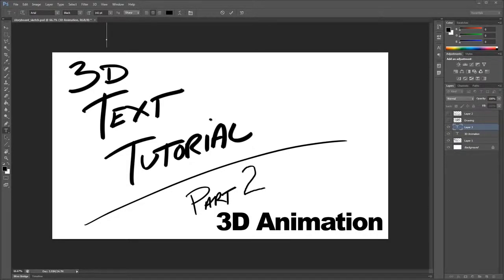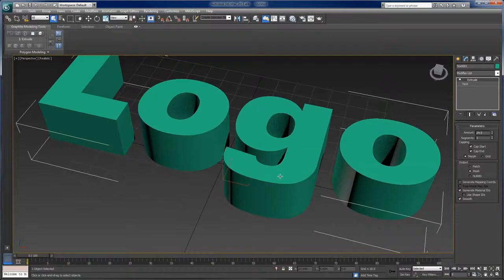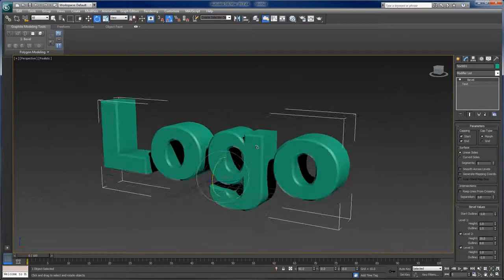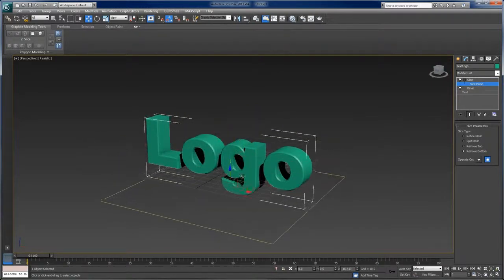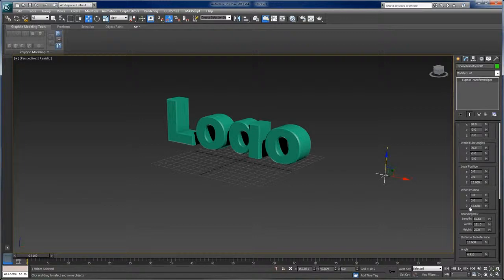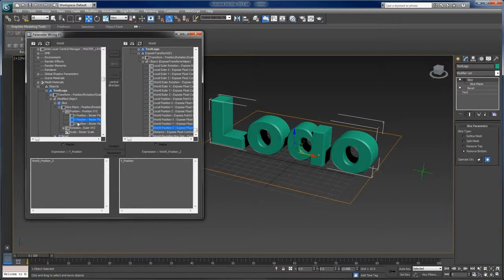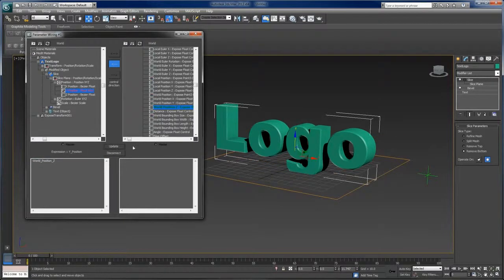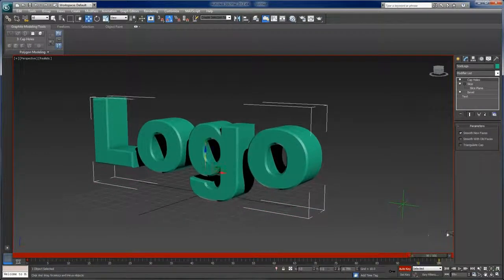Text Animation 3dsmax 2013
This tutorial uses 3ds max 2013 to create and animate a 3D text logo. The text is created using the Bevel modifier instead of the Extrude modifier, and the Slice modifier is used to have the text appear from nowhere, eventually being driven by an ExposeTransform helper object and the Wire Parameters dialog. This basic tutorial should be a good introduction to some new functionality, especially for beginning animators.